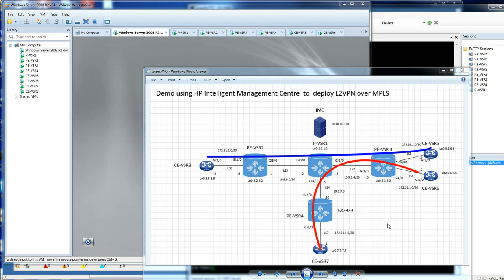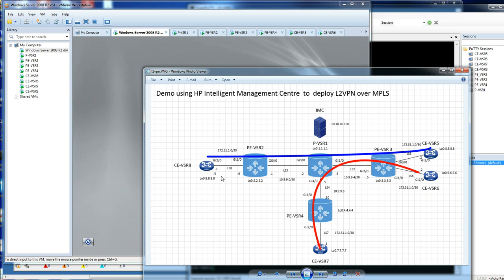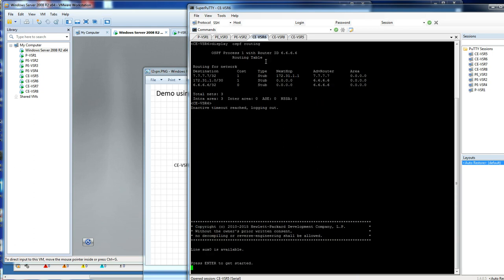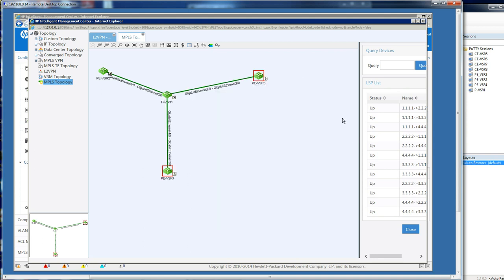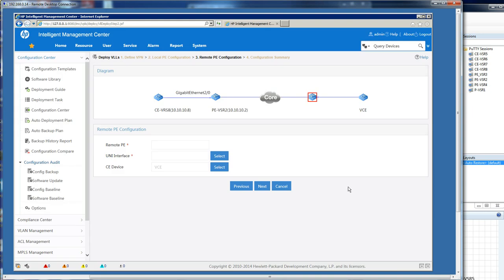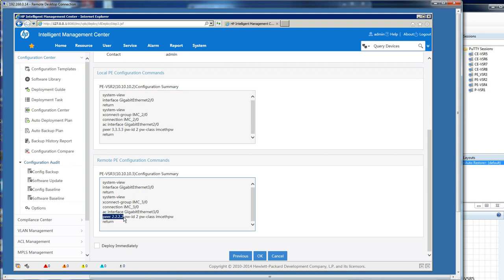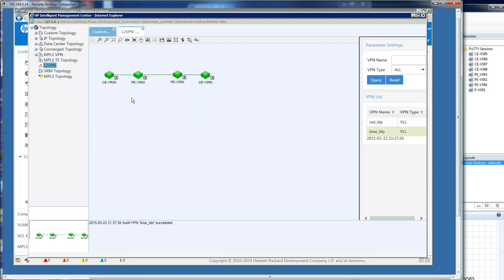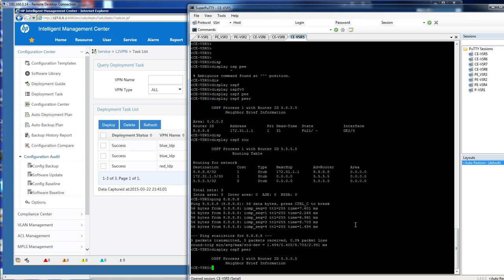Deploying L2VPN over MPLS using HP IMC